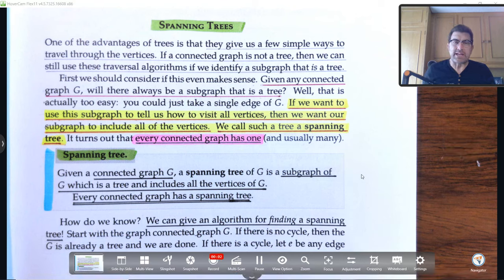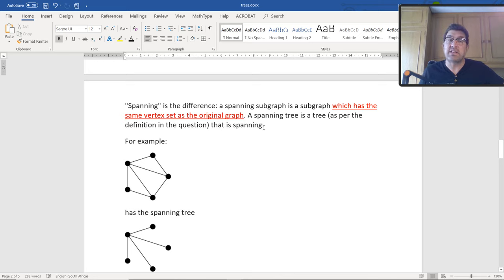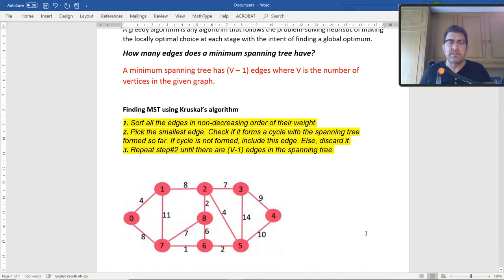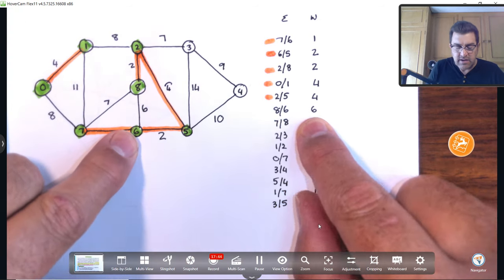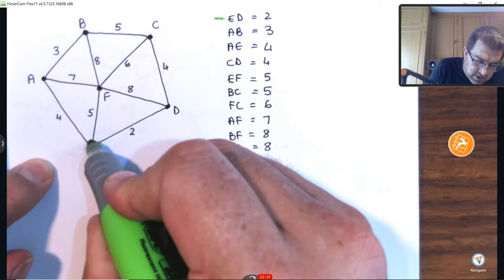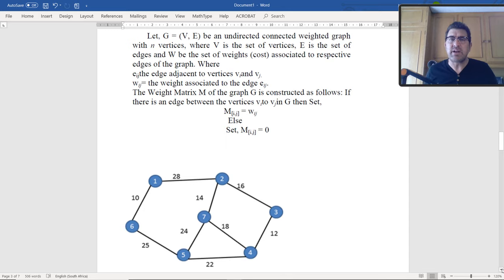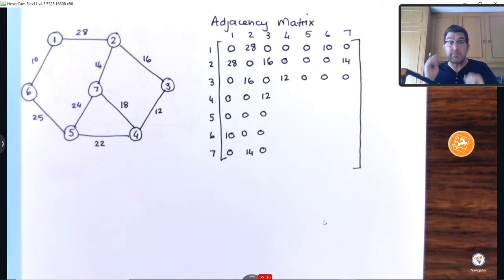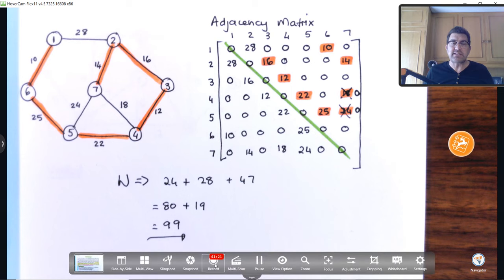4 6 Kruskal, Spanning Trees and Adjacency Matrices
Kruskal's Algorithm for minimum cost spanning trees